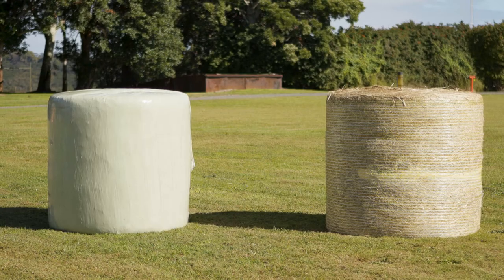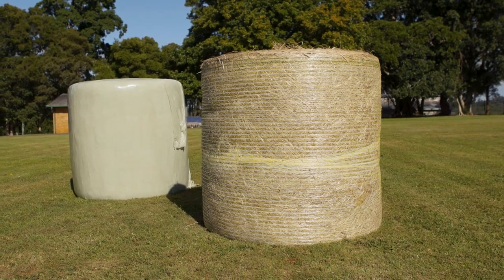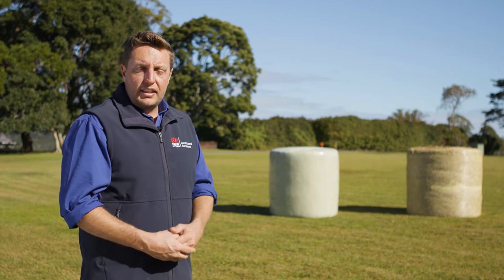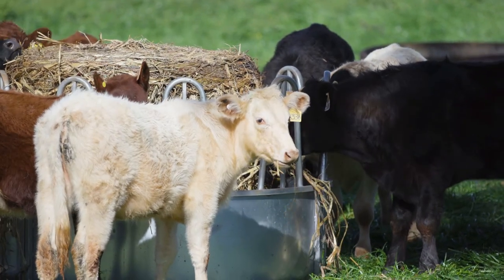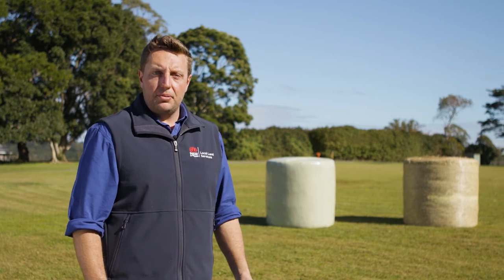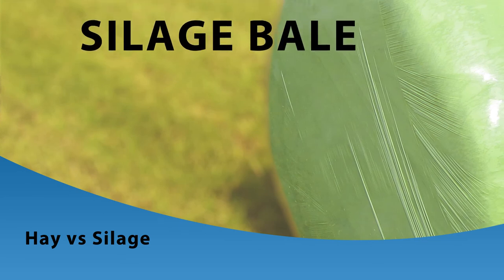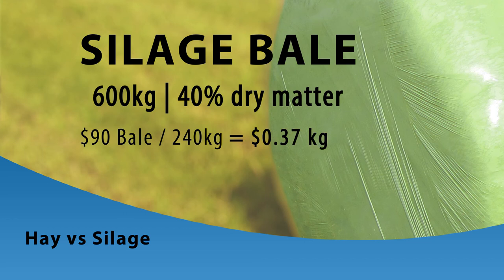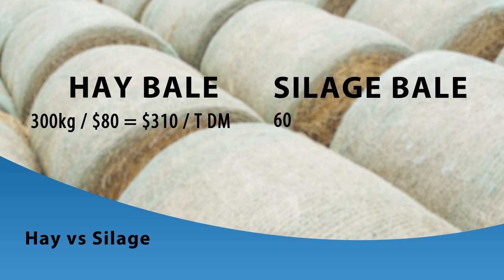Tips from our Team - Hay vs Silage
Nathan Jennings,  Senior Land Services Officer explains the key differences between hay and silage and how to work out which provides the best value feed.